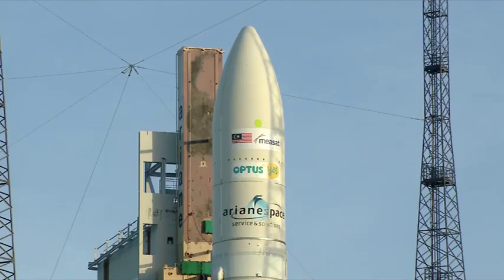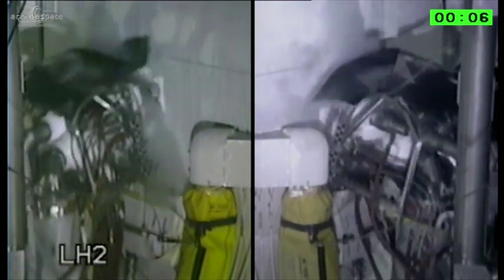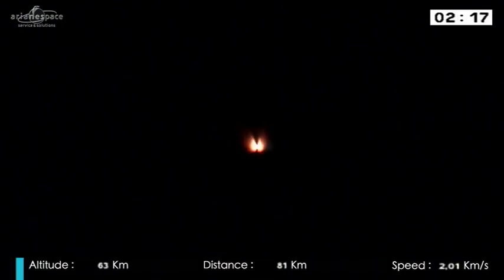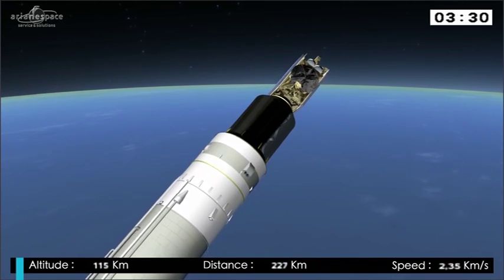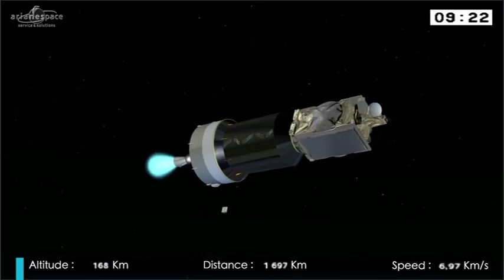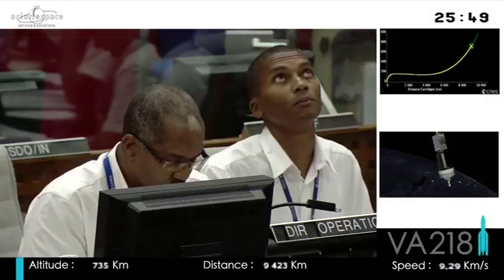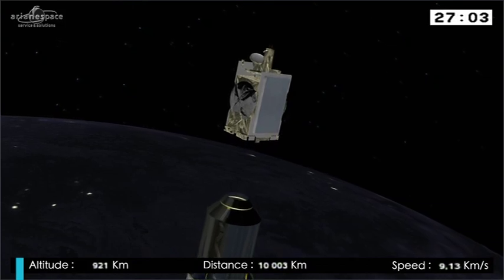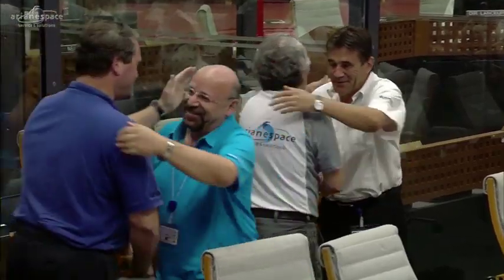Launch of MEASAT-3b: 61st success in a row for Ariane 5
Flight 218 is the 75th Ariane 5 launch and the fourth in 2014.
For the 61st consecutive time, Ariane 5 has successfully launched from Kourou, French Guiana, once again confirming the reliability of the European launcher developed and built by prime contractor Airbus Defence and Space, the world’s second largest space company. For this launch, the company was also the prime contractor for MEASAT-3b, the largest satellite ever built for Malaysian-based Asian operator MEASAT.

The Ariane 5 ECA (Cryogenic Evolution type A), the most powerful version in the ARIANE 5 range, used for this flight.transported  10,088 kg   into geostationary transfer orbit, 9,167 kg of which is made up by the two satellites MEASAT-3b and OPTUS-10 and the rest by Sylda, Airbus Defence and Space’s dual launch system, and by adapter structures for the satellites.